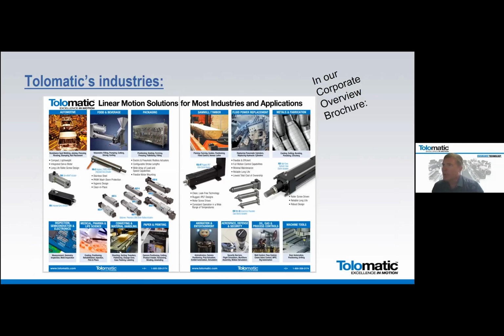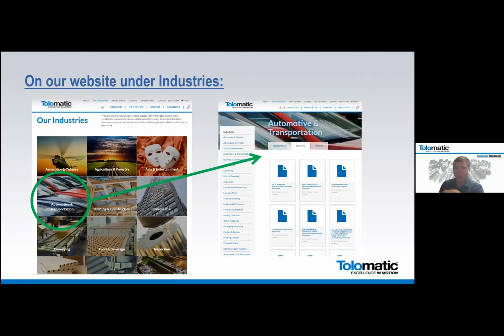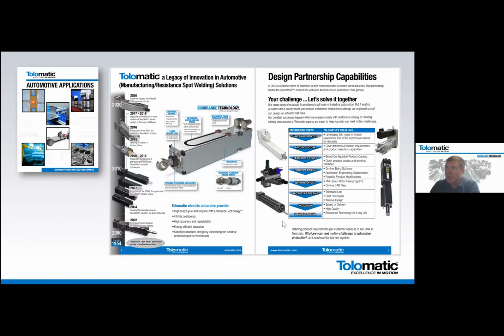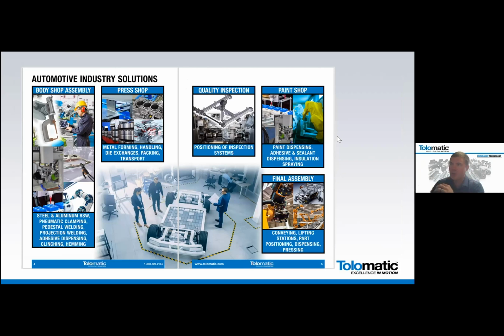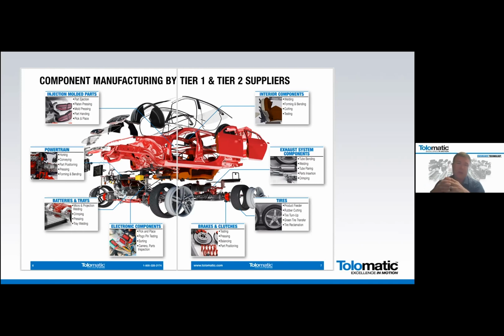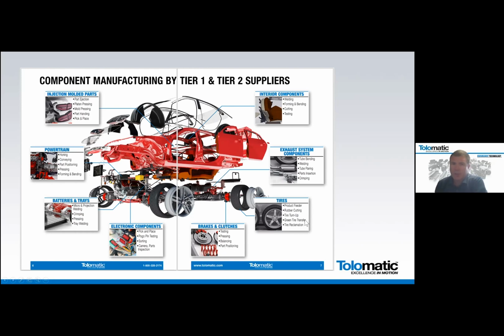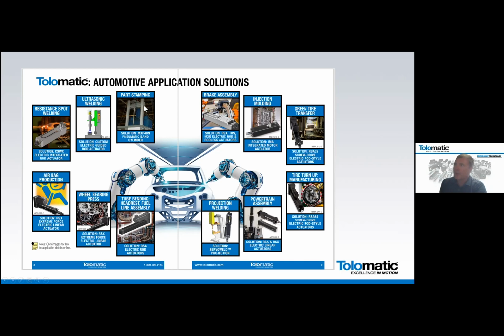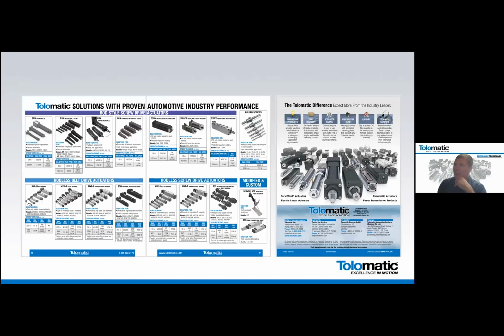ToloTalks: Exploring Automotive Applications